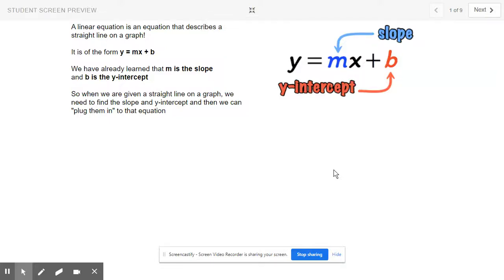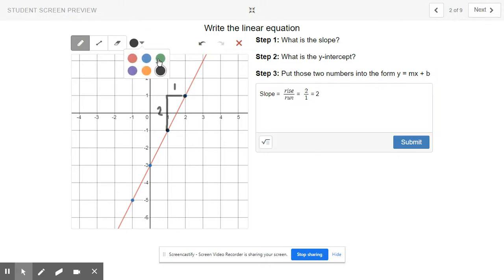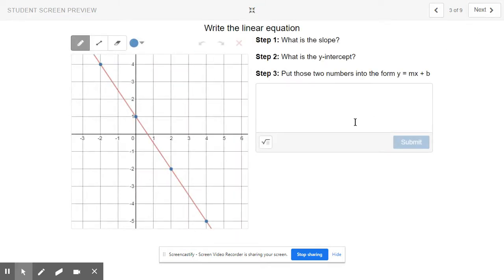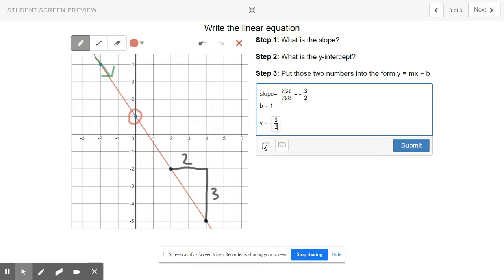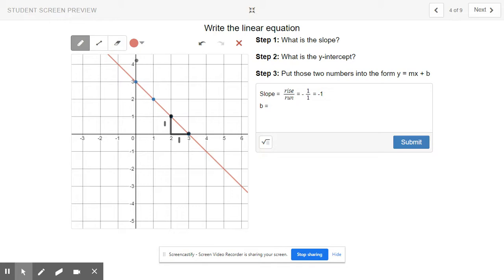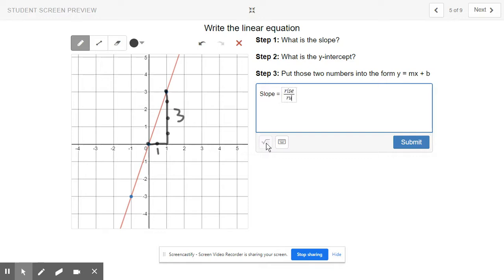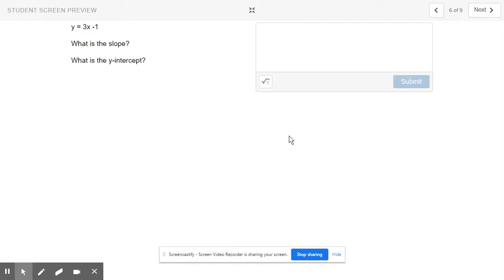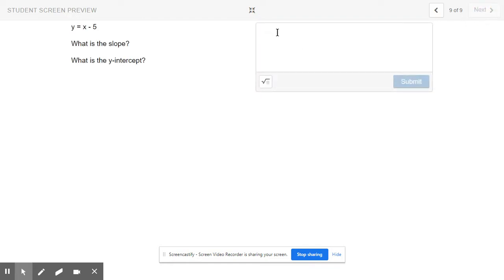Write Linear Equations